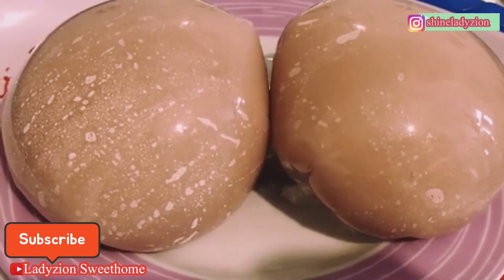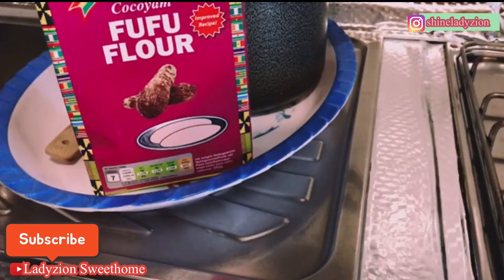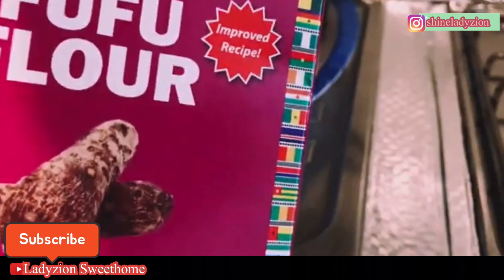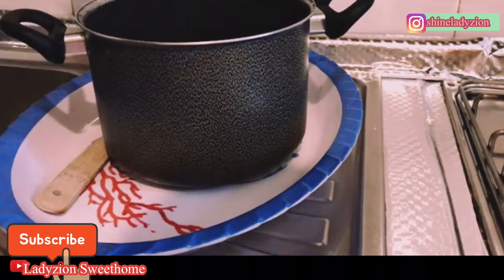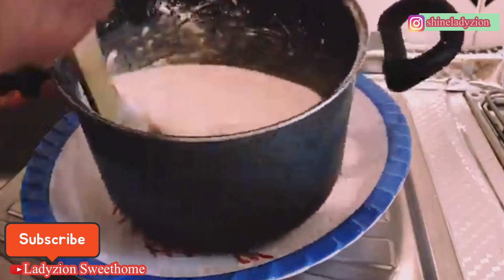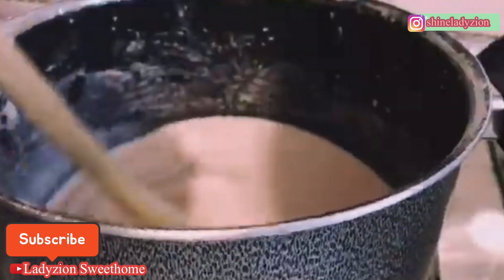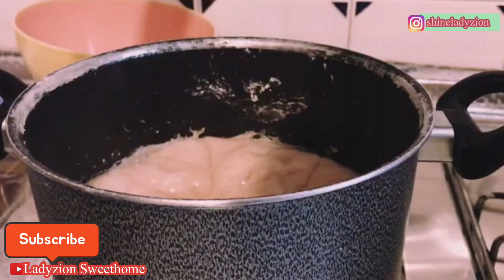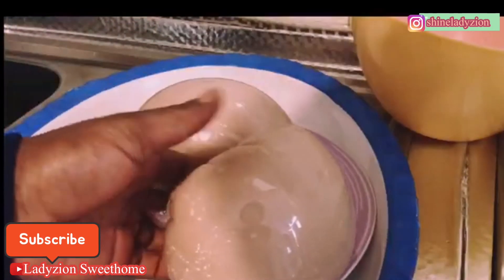HOW TO MAKE COCOYAM FUFU | Fufu Flour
hello lovers of good things welcome to Ladyzion Sweethome channel, my name is success i am a wife, mother of two as for now  and i am  also a youtube i leave in italy,   in this channel we do cooking recipe lifesytle and face skincare and if you are a lover of all this things pleas do well to subscribe and put on my noticefication bell on  for more video i we so much appreciate it THANKS FOR COMING

if there  is other question please feel free to leave it at the comment section incase you want my Instagram you we find it in about and SUBSCRIBE if you are yet  to please do thanks